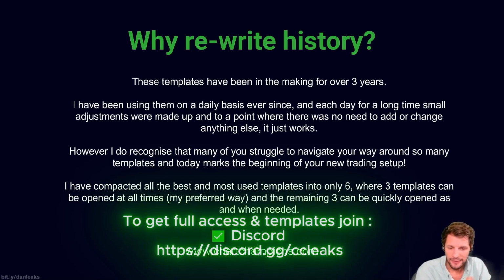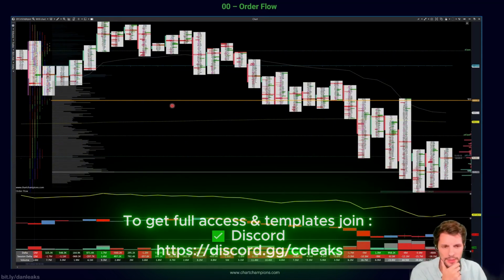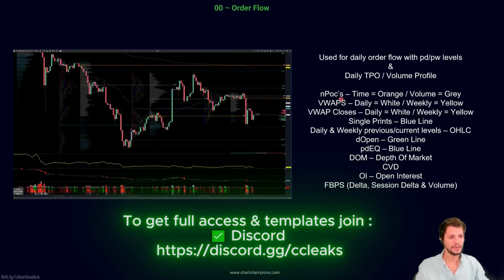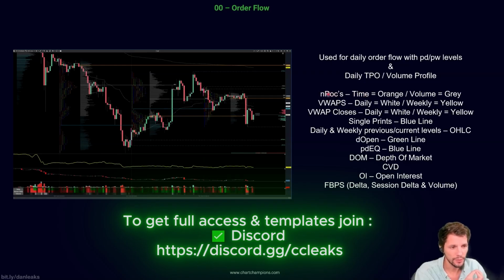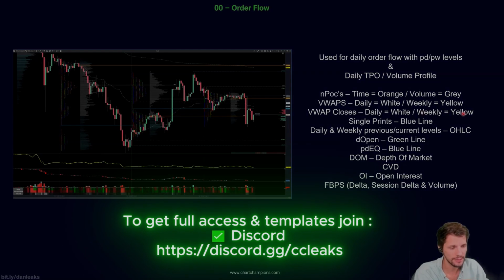ATAS templates p1